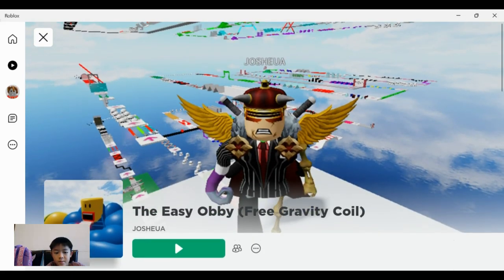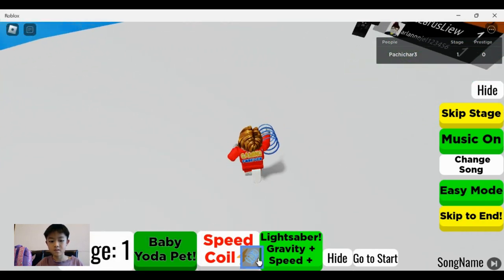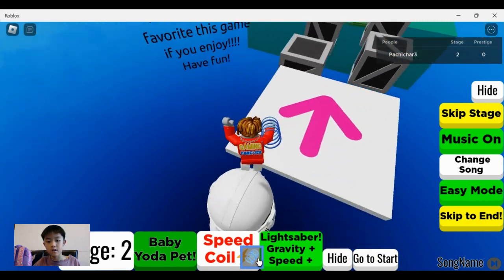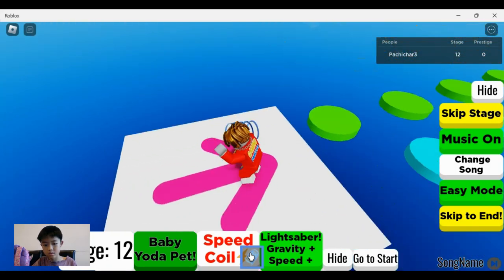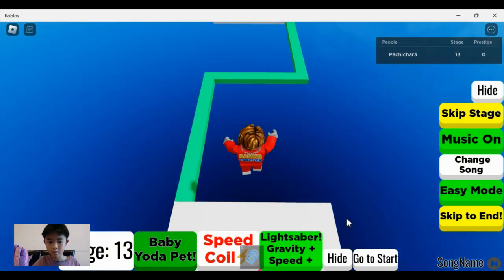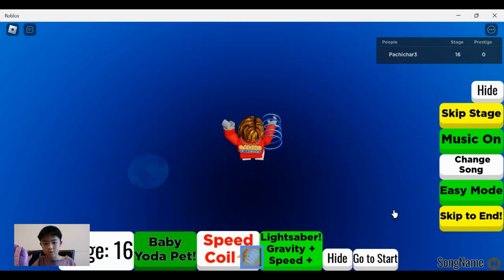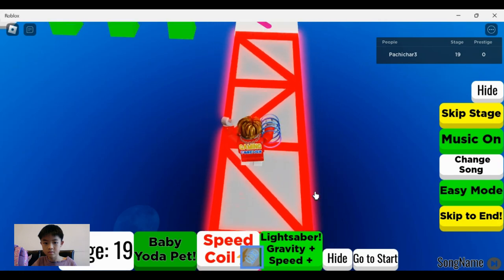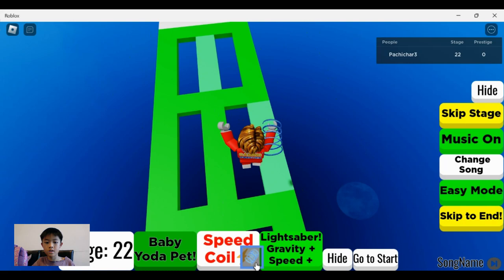Playing a really easy obby but with a free gravity coil. Lewis and Denise toys